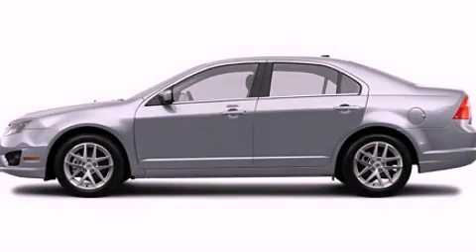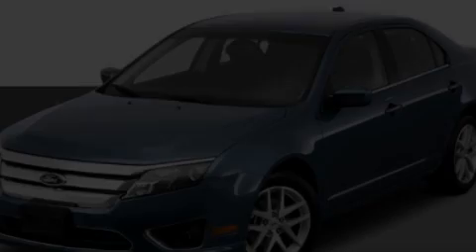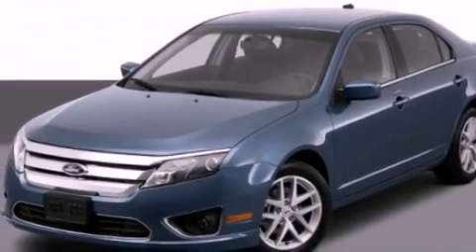2012 Ford Fusion Imlay City MI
Year : 2012
 Make : Ford
 Model : Fusion
 Engine : 2.5L I4
 Trans . : Automatic
 Exterior : Silver

 Interior : Black
 Imlay City Ford Lincoln Mercury